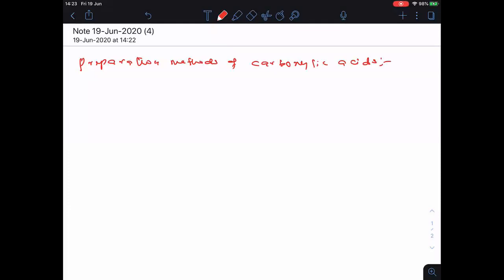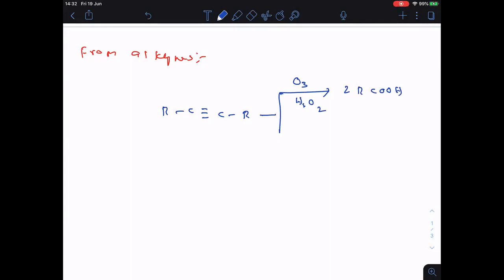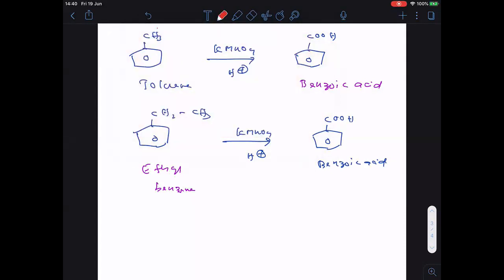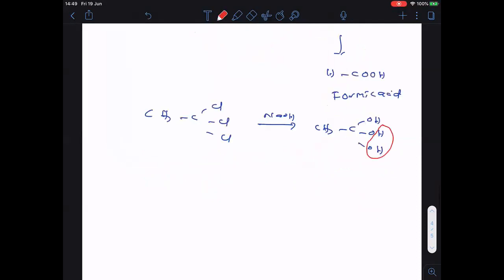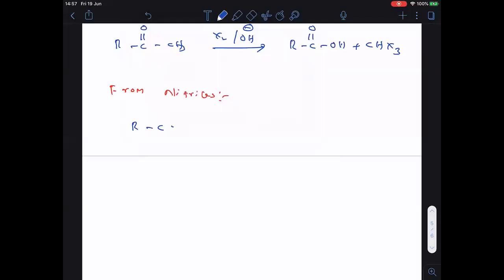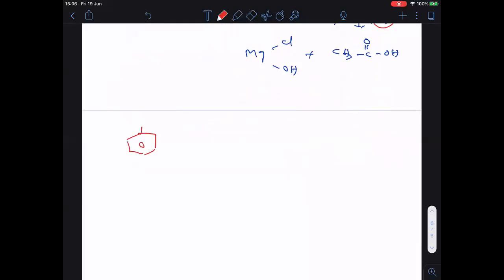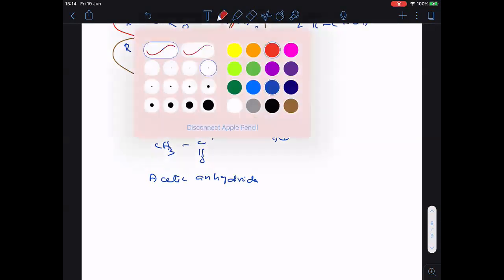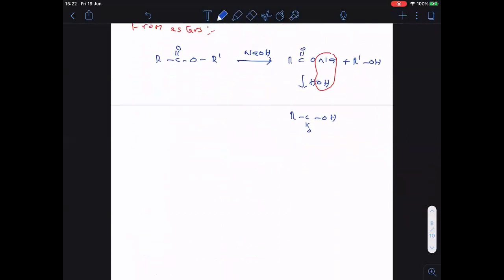June 19 - 12th - NEET | Chemistry - SZ1